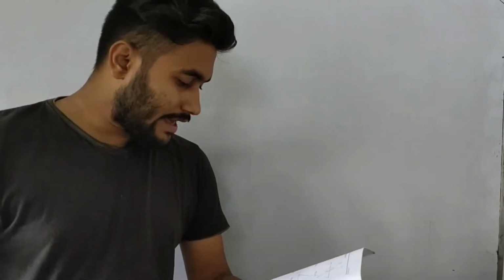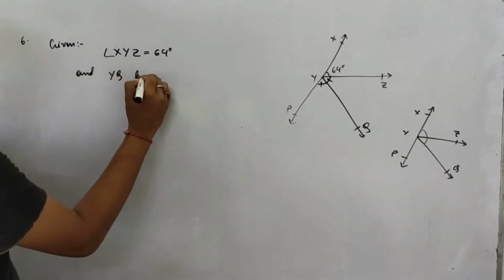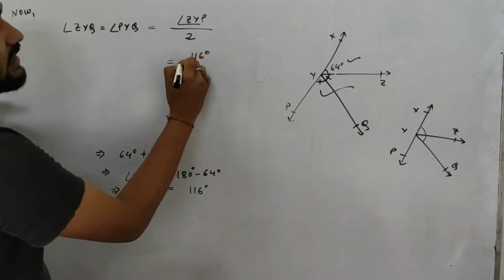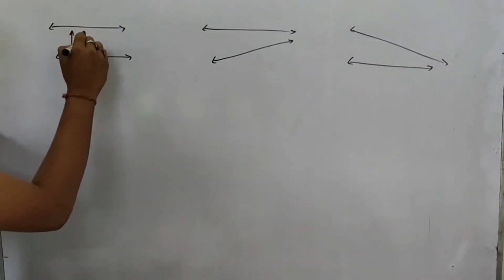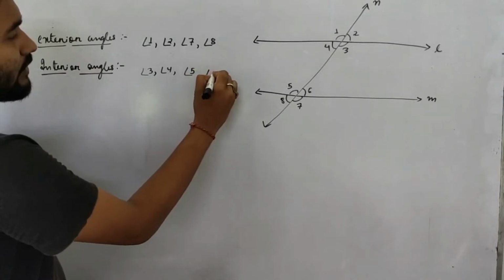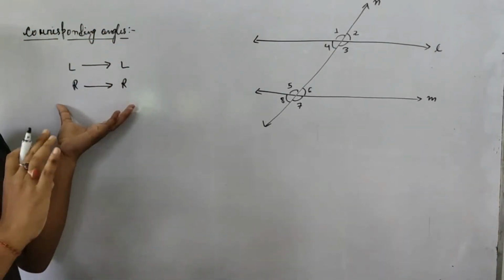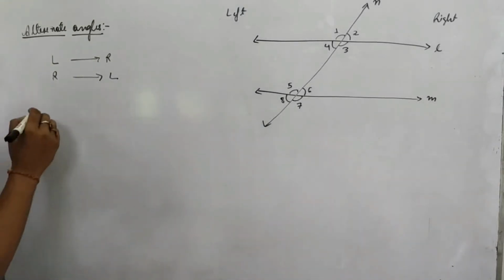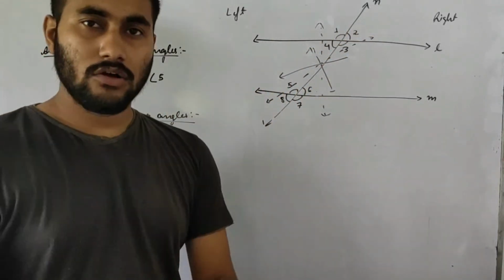Class 9 || Chapter 6 || Lines And Angles || Exercise 6.1 || (Part 3) || By MathematicsTutor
Hello Everyone,

About this video:

In this video exercise 6.1 is completed and
parallel lines have been discussed and different
types of angles related to it such as
interior angles, exterior angles,
corresponding angles and alternate angles